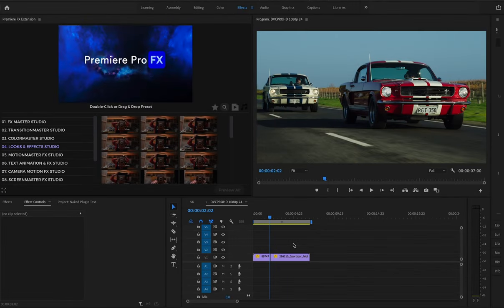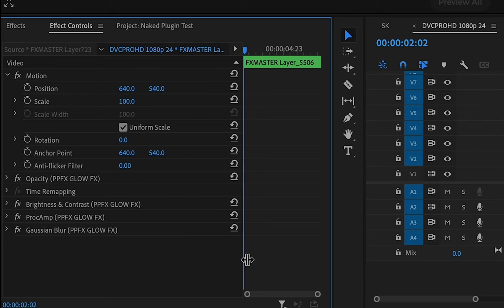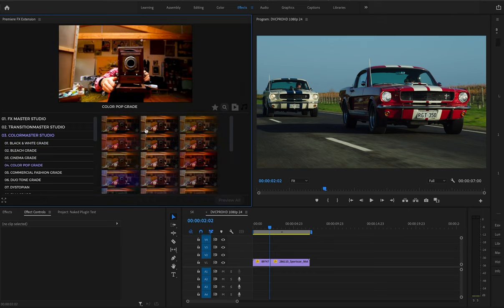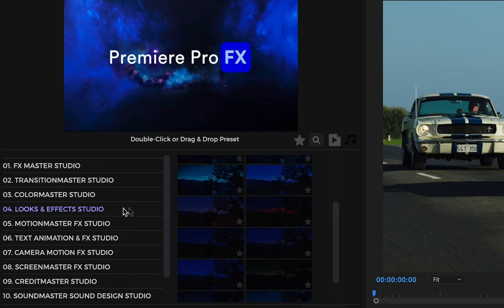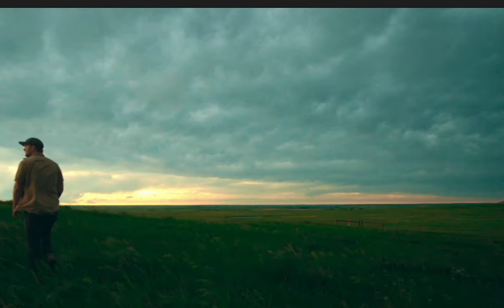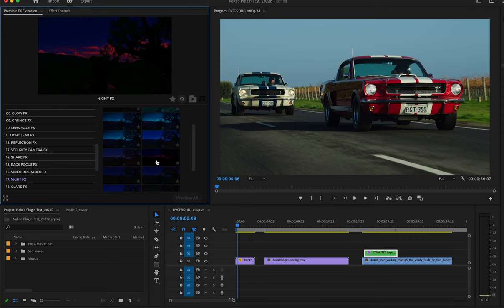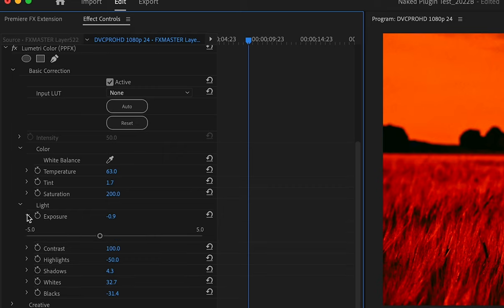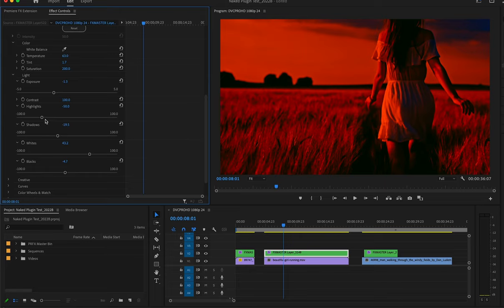Premiere Pro Tip - Control Your Effects with the Premiere Pro FX Plugin Extension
You can easily change your Effects with Premiere Pro FX Plugin Extension once an Effect is applied.  Here is how you do that.

Premiere Pro FX is a revolutionary plugin extension add-on for Adobe Premiere Pro.

10,000+ Ready-Made FX, Transitions, Colors, Looks& FX Builders, Text & Motion Animations, Screen FX, Camera Moves, Credits Builder,  Sounds, Music Elements packed inside. All built into one simplified plugin extension for Adobe Premiere Pro.

Premiere Pro FX Includes:

10K+ Visual Effects - Sounds - Music - Music Elements